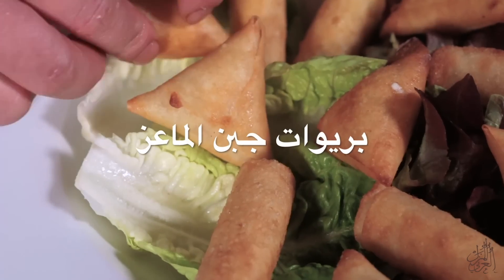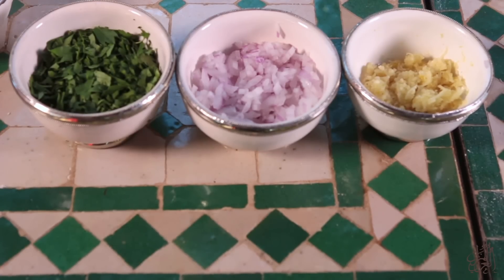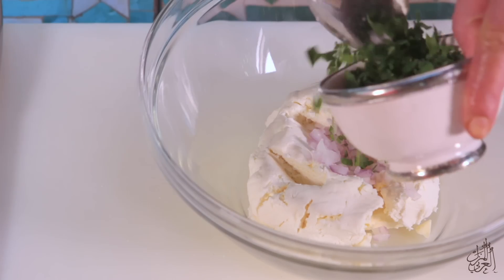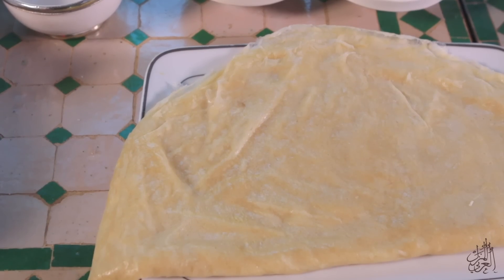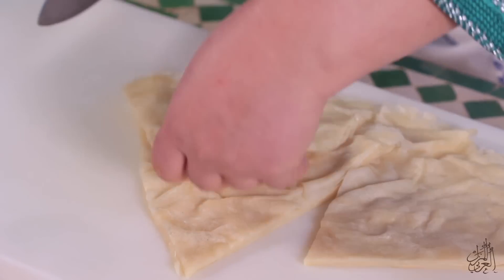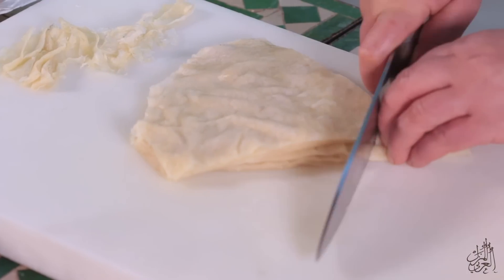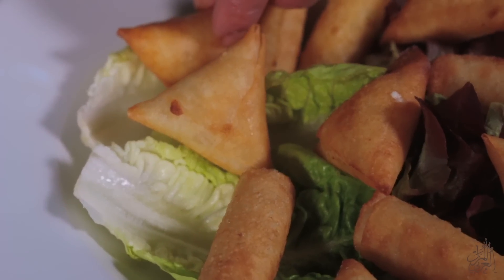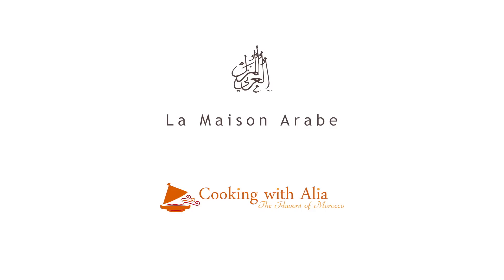[ARABIC] بريوات بجبن الماعز / Cheese Stuffed Pastries - CookingWithAlia - Episode 436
فيديو جديد مع دادات المنزل العربي لتحضير بريوات بجبن الماعز.
المكونات:
الحشوة:
·  200 جرام من جبن الماعز
·  ¼ بصله مقطعة تقطيع ناعما
· 1 فص ثوم مهروس
· 1 ملعقة كبيرة من ورق البقدونس المسطح مقطع
· الملح والفلفل حسب الذوق
مكونات أخرى
·  ورقة من معجنات الورقكة اء  (يحل محلها الفيلو)
· 1 صفار بيضة كبيرة
·  الزيت النباتي للقلي

 تحضير الوصفة
1-احضر وعاء كبير، وضع به جميع مكونات الحشو : جبن الماعز والبصل والثوم والبقدونس المقطع والملح والفلفل  وقلب المكونات واخلطهم جيدا بالشوكة حتى تصبح ناعمة.

2- تشكيل المعجنات على النحو التالي. انظر أيضا الرسوم التوضيحية.
تشكيل السيجار
أ- ضع ورقة الوركاء على سطح مستو، قم بقطع ورقة الورقةالوركاء (أو الفيلو) إلى مربعات.
ب- خذ ورقة وضع بها حواليى ملعقة كبيرة من الحشو على حافة المربع الأقرب إليك واترك مسافه حوالي 0.5 سم على طول حواف الجوانب.
ج- اطوي حافة مربع ورقة الورقة على الحشوة.
د- اثنى كل من  الجانبين الأيسر والأيمن من الورقةورقة الوركاء اتجاه الوسط.
د- لف واثنى الحافة بإحكام، كما لو كنت تلف السجادة.
هـ- ثم ادهن الطرف بقليل من صفار البيض لتثبيت وقفل السيجار.
تشكيل المثلثات / البروات
أ- ضع الورقة  على سطح مستو، ثم اقطع الورقة (أو الفيلو) إلى شرائح طويلة حوالي 5 سم بالعرض.
ب- خذ شريط من الورقة وضع به حوالى ملعقة كبيرة من الحشوة على حافة الشريط الأقرب لك.
ج- اطوى لأسفل الزاوية اليسرى (الأقرب إليك) من الورقة على الحشوة، بمحاذاة وفوق الحافة اليمنى من الشريط وذلك من اجل إنشاء مثلث.
د- الآن اقلب أسفل الزاوية اليمنى لأعلى حتى تهبط على الحافة اليسرى للشريط واستمرفى الثني بهذه الطريقة، اليسار واليمين، مع المحافظة على شكل مثلث، حتى تصل إلى نهاية شريط الورقة.
هـ- ثم ادهن طرف المثلث بقليل من صفار البيض لتثبيت وقفل المثلث.

3- تستطع قليهم في حمام زيت ساخن حتى يصبح لون السيجار أو المثلثات ذهبيا ثم اخرجهم واستخدم منشفة ورقية لإزالة الزيت الزائد. أو ادهنهم بخفة بالزبدة المذابة (أو زيت الزيتون) وقم بخبزهم في فرن ساخن على حرارة 180 مئوية  لمدة  15دقيقة أو حتى يصبح لون السيجار أو المثلثات بنيا ذهبيا.
4- وقدم السيجار أو المثلثات فورا بينما لا تزال ساخنة ومقرمشة.
شهية طيبة!